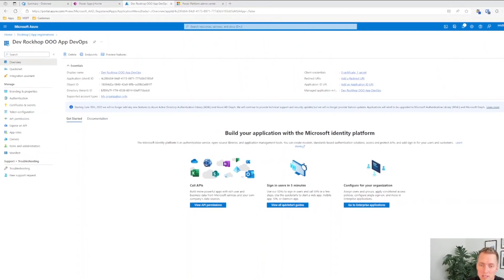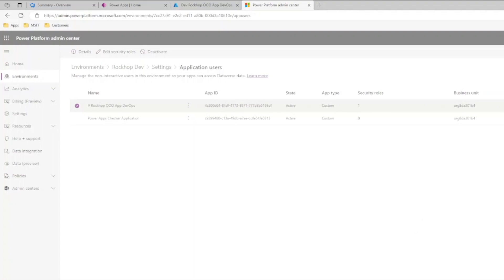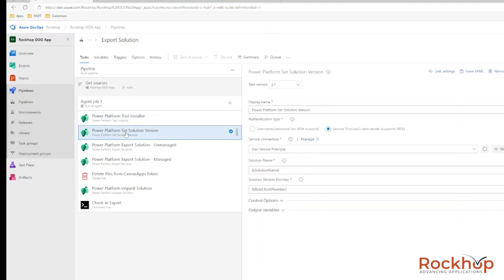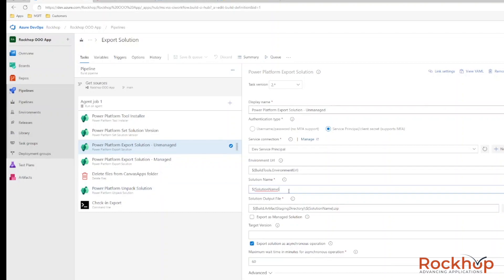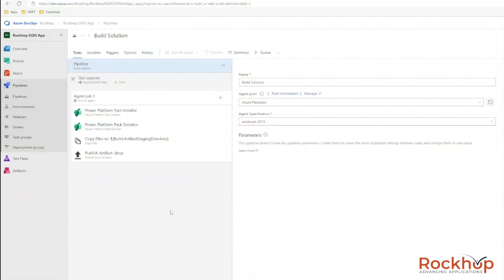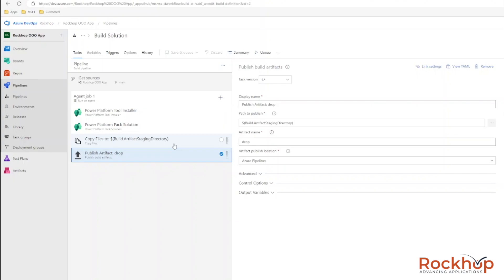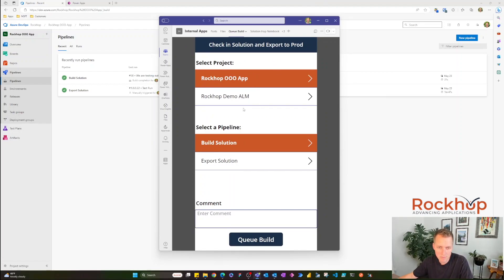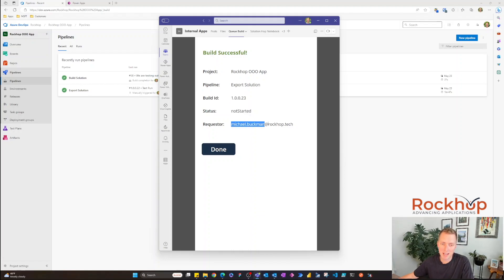Power Platform ALM with Azure DevOps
Michael Buckman demos the ALM capabilities of Azure DevOps for Power Platform development.

00:00 Intro
00:25 App Registration
01:44 Overview
02:32 Pipeline 1
07:59 Pipeline 2
09:09 Release
10:58 Demo